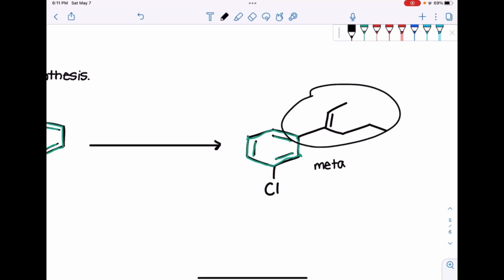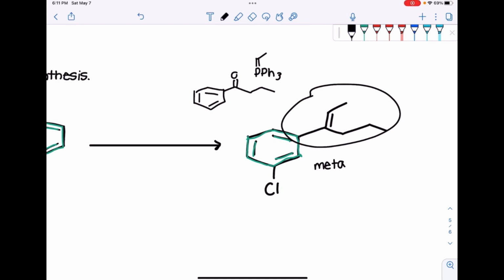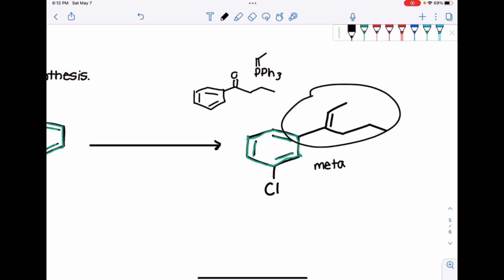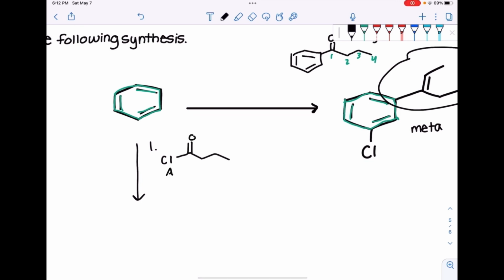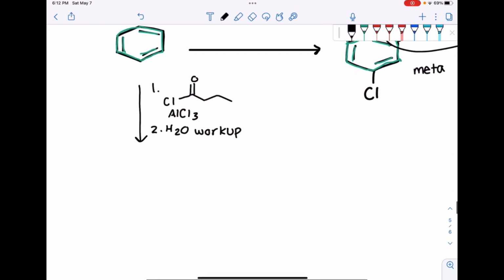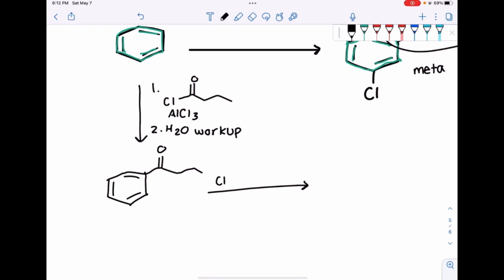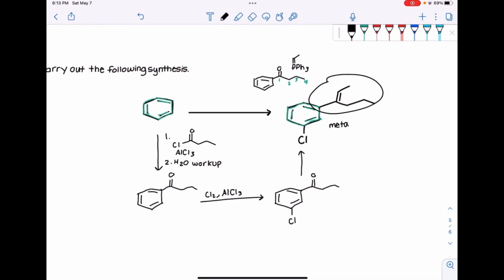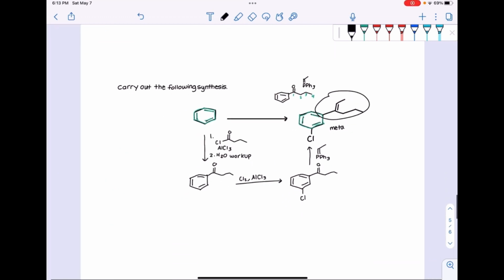Das_N_262